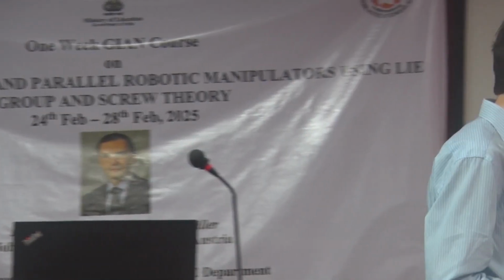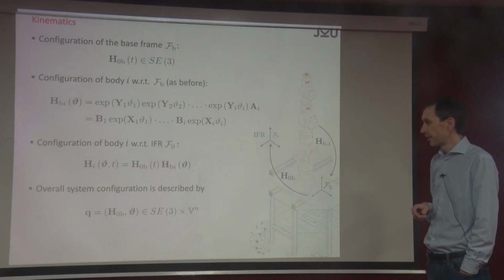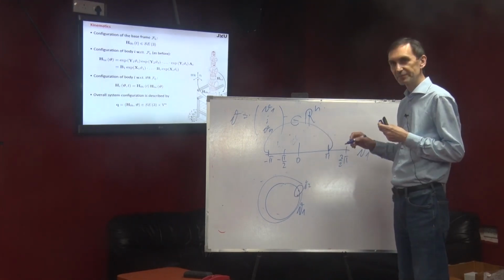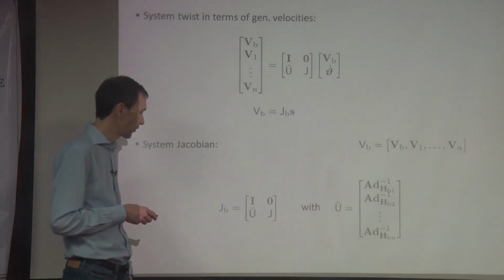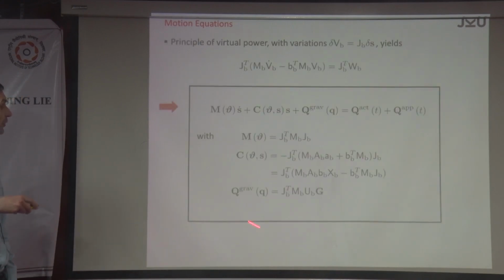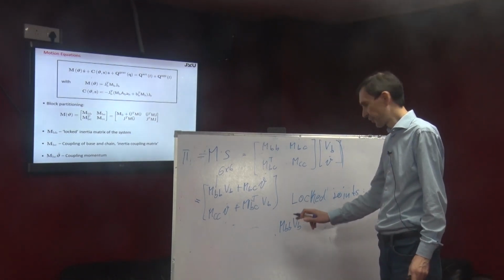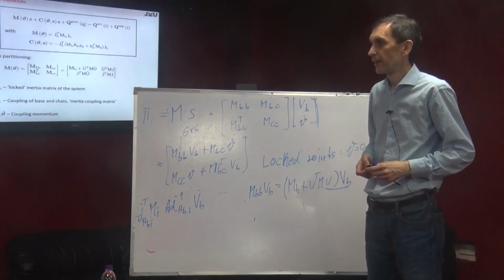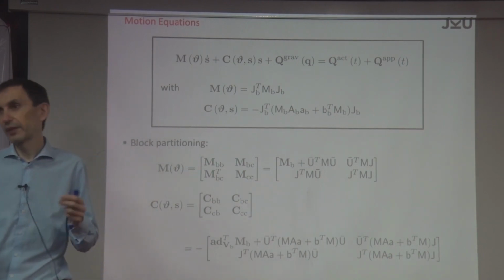L 08 Dynamics of PKM